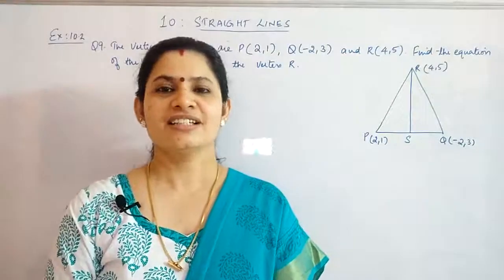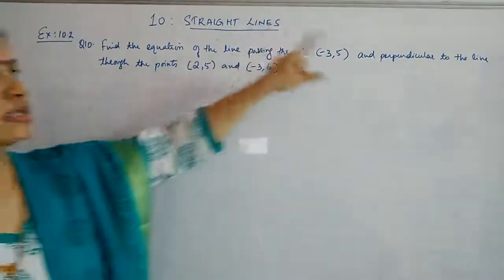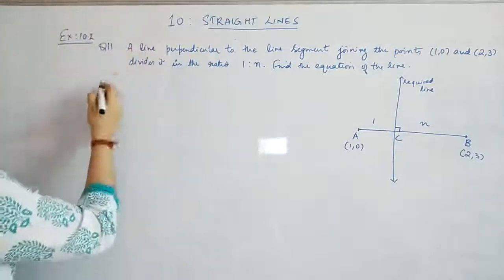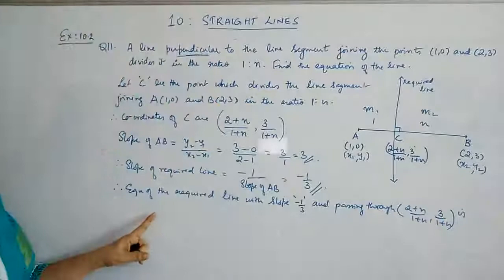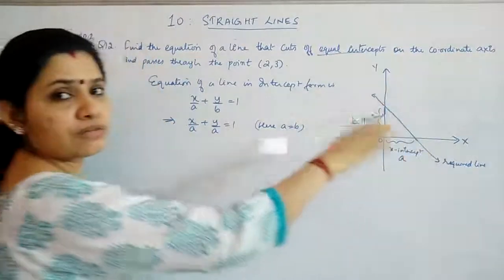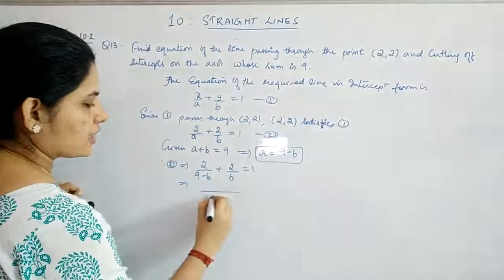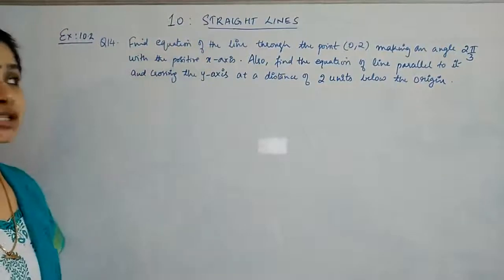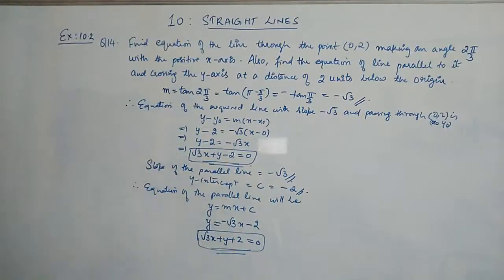Class XI, Math, Chapter 10, Straight lines, Exercise 10.2 , Que 9 to 14, Solved, Part 7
Exercise 10.2, Que 9 to 14, Class XI, Math, Chapter 10, Straight lines, Exercise 10.2 , Que 9 to 14, Solved, Part 7